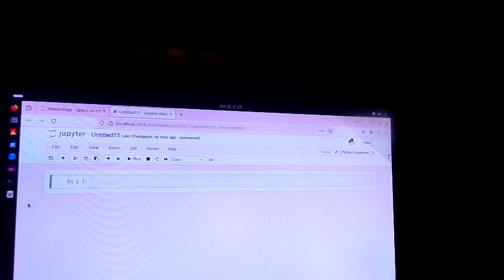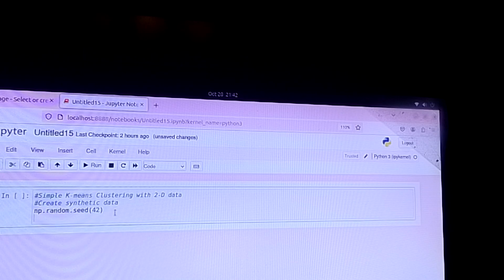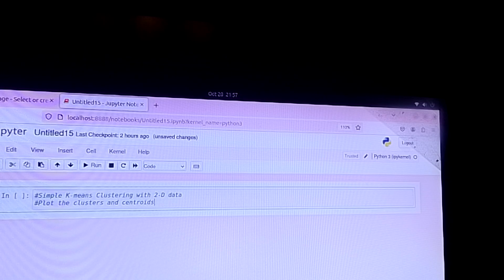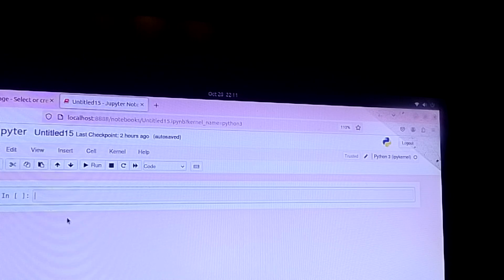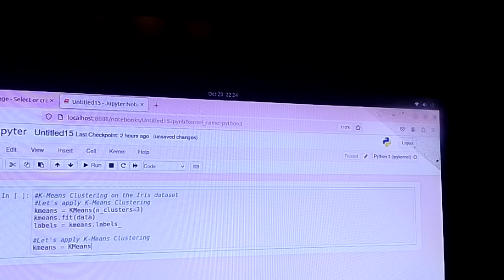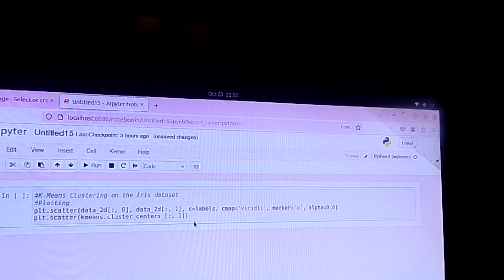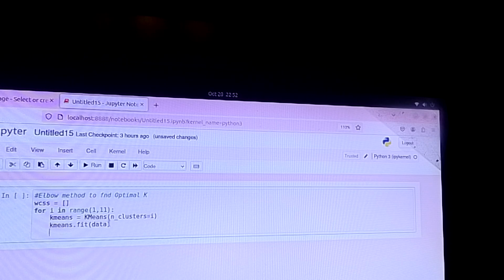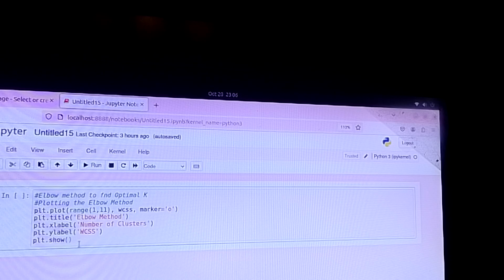Whatabouts and implementation of K-Means Clustering Machine Learning Algorithm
K-Means Clustering Machine Learning Algorithm is a very popular ML algorithm. It has wide applications in the fields of science and technology. It's a unsupervised ML algorithm. K-Means Clustering algorithm is used to partition data into K distinct clusters based on similarity. The algorithm works by minimising the variance within each cluster. It operates in four rudimentary steps which are  Initialization, Assignment, Update, and Iteration.

In this video, I've explained the whatabouts and implementation of K-Means Clustering Machine Learning Algorithm. I've implemented the algorithm in three examples
Which are the underlyings:
0:00-- Whatabouts and working procedures of K-Means Clustering Algorithm
21:30-- Implementation of K-Means Clustering Algorithm with 2D dataset
54:49-- Implementation of K-Means Clustering Algorithm on Iris dataset
1:35:00-- Implementation of Elbow Method to find the optimal K